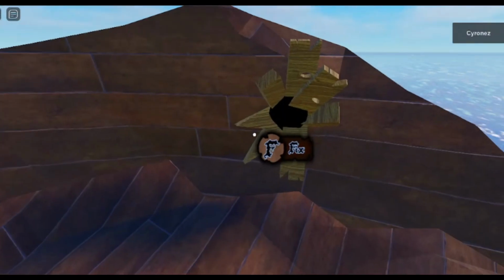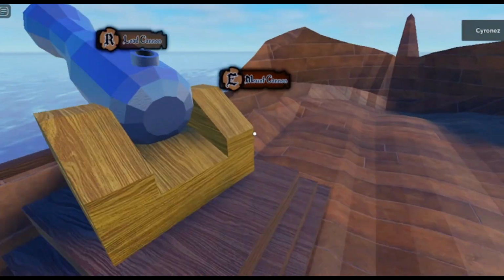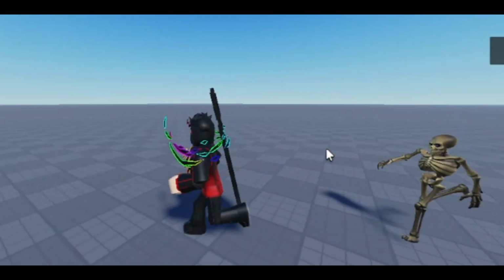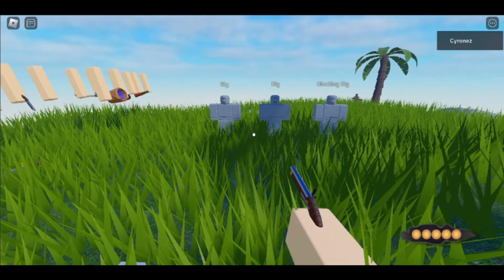Creating SEA OF THIEVES in ROBLOX?! (#4)